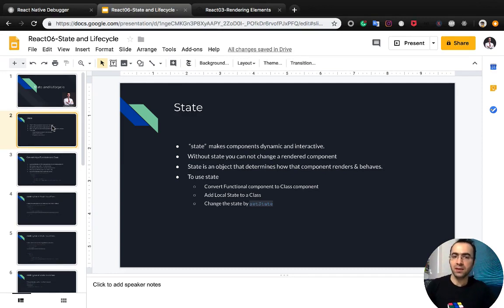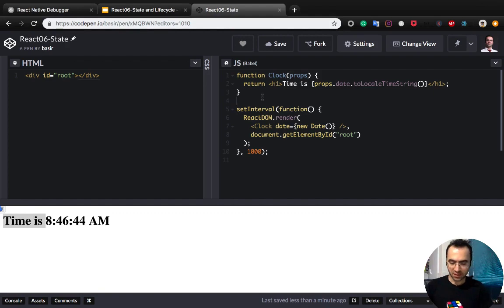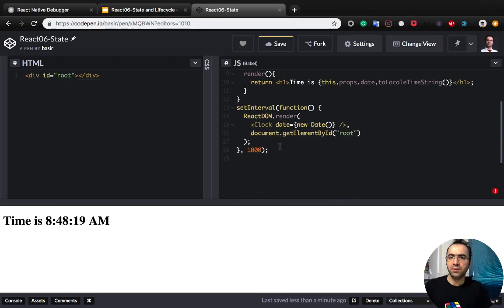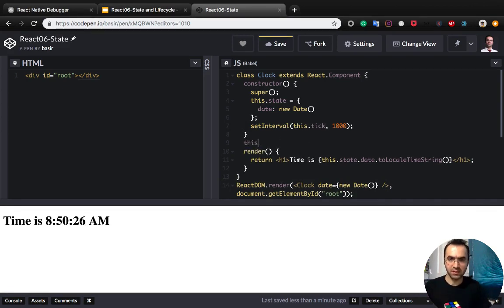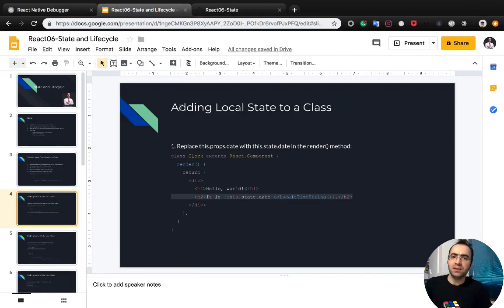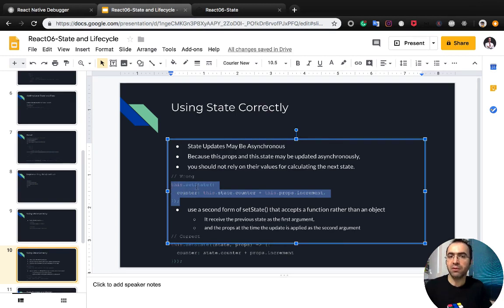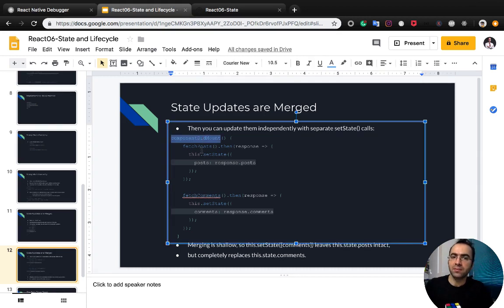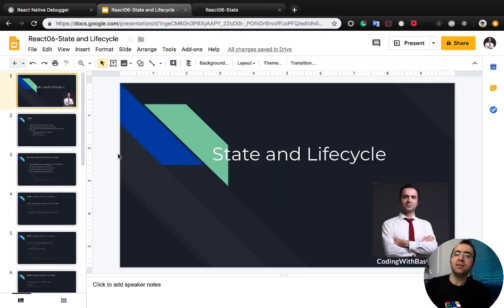Learn React Part 05: State and Lifecycle